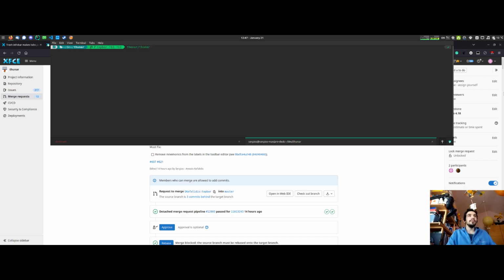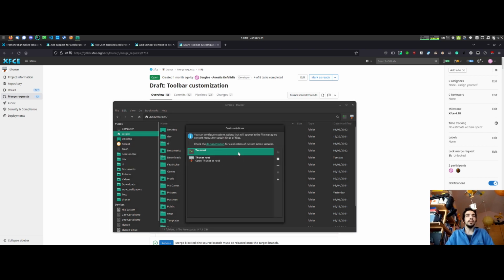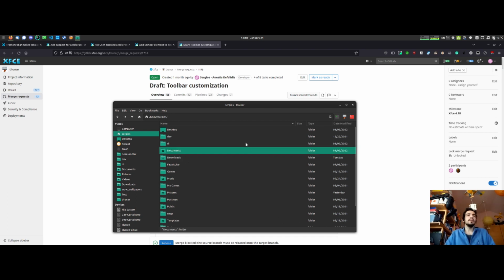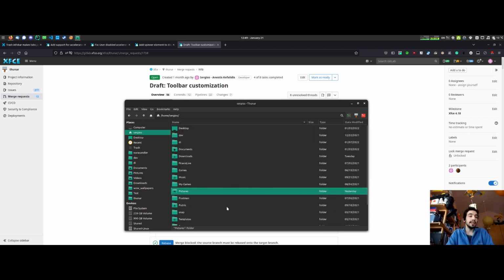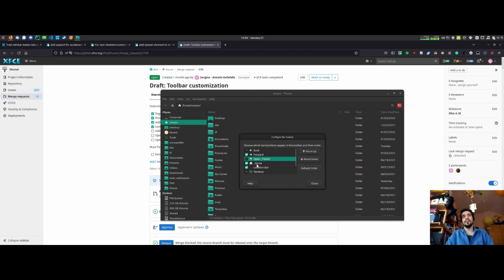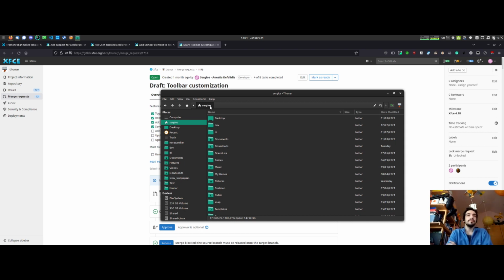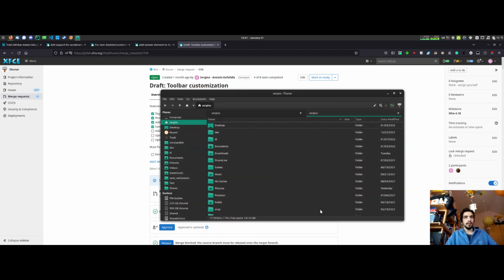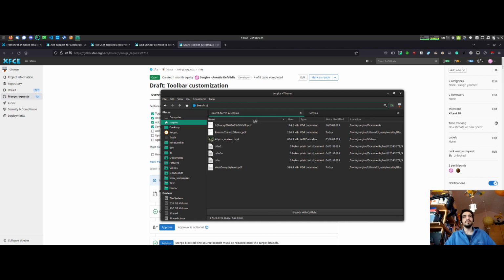Xfce Thunar Development: Toolbar Customization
Thunar is getting a customizable toolbar!

0:00 Greeting
0:38 Customizablt Toolbar
4:11 Tab accelerators
5:00 Future plans
6:50 Outro, contact details and links